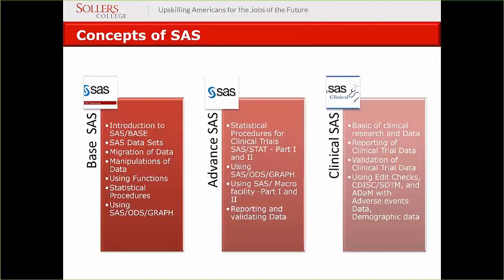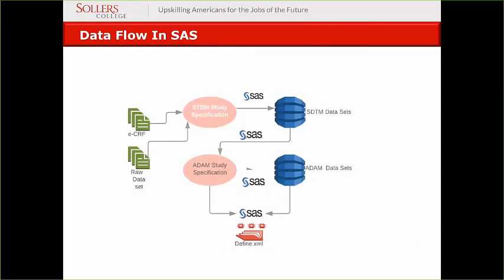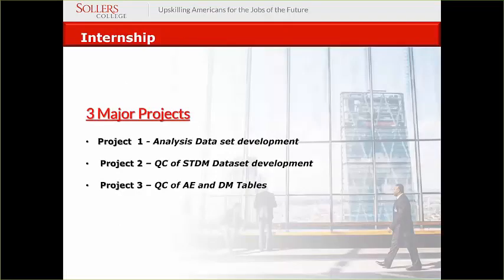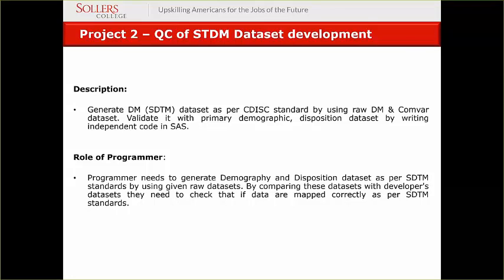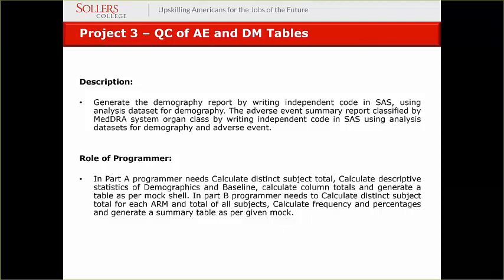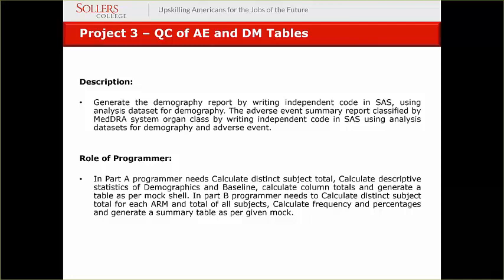Clinical Data Science part 2